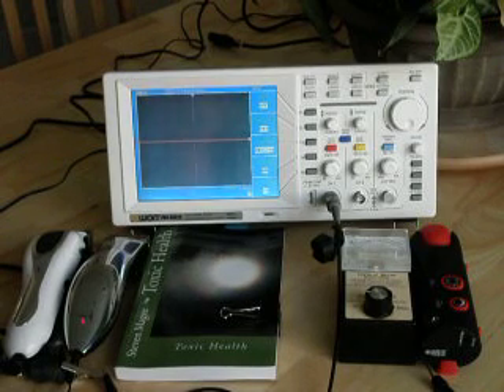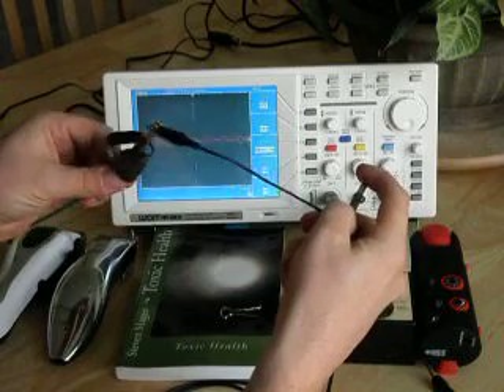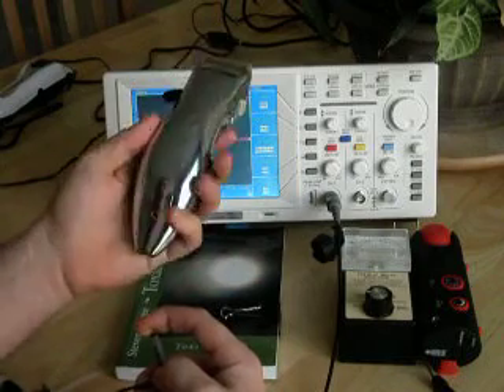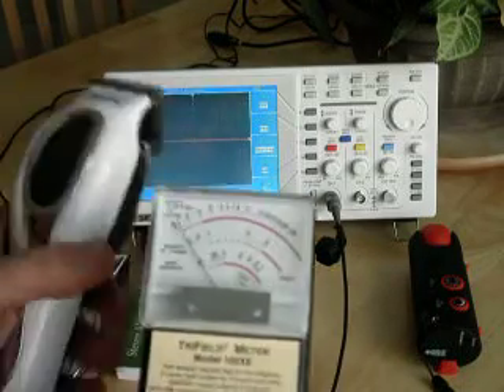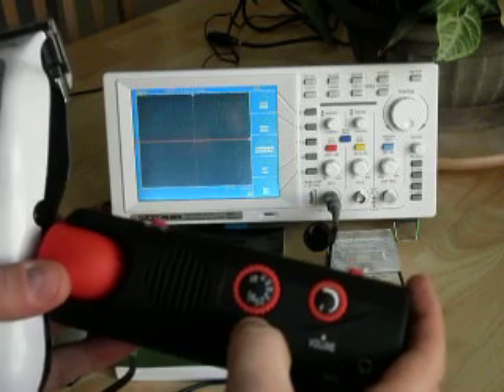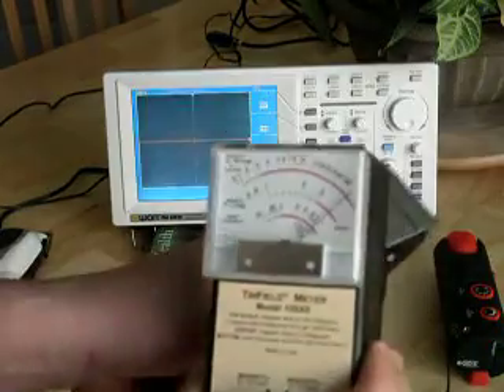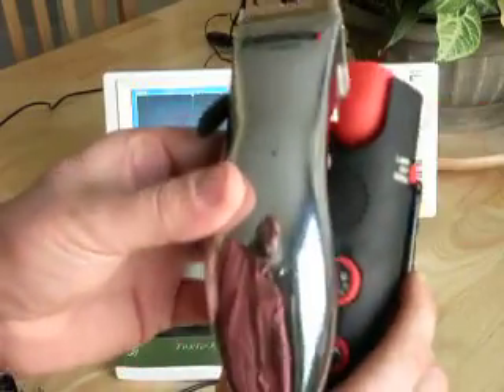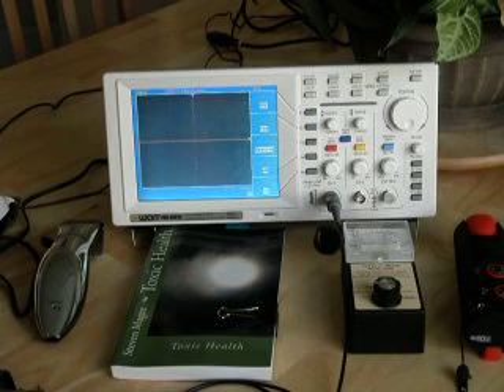Hair Clippers - AC or Radio Wave Fields?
We test two types of hair clippers with a Trifield meter and an AM radio for electromagnetic interference (EMI) emissions.  Both give out magnetic fields, but you will see that one gives out radio waves and the other gives out AC fields.  This is a choice that you need to make when selecting products.